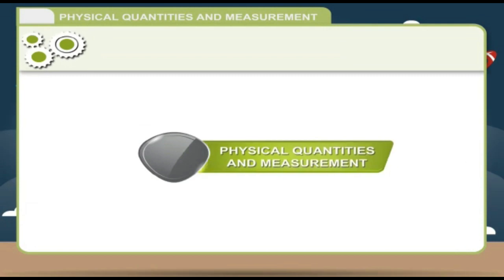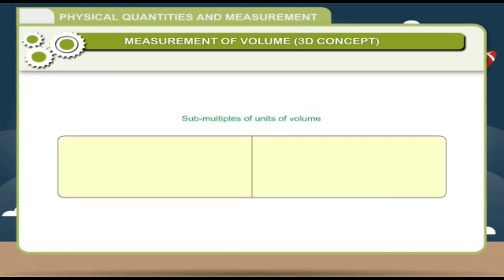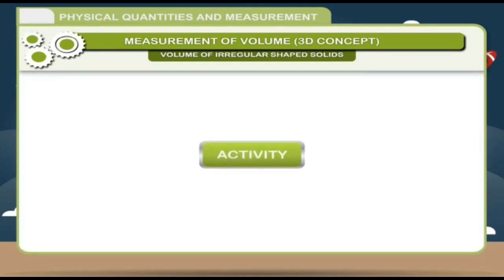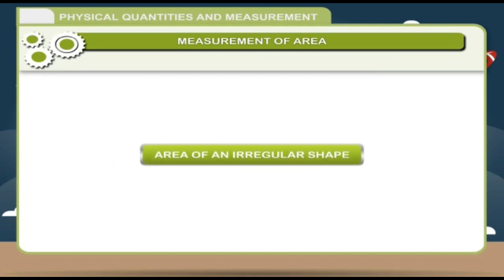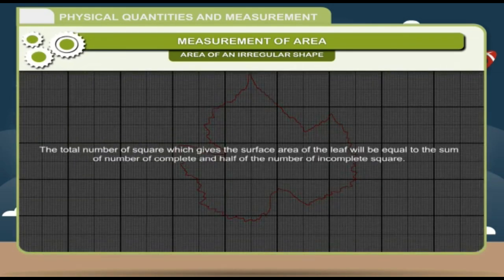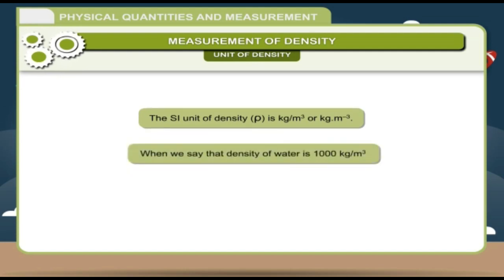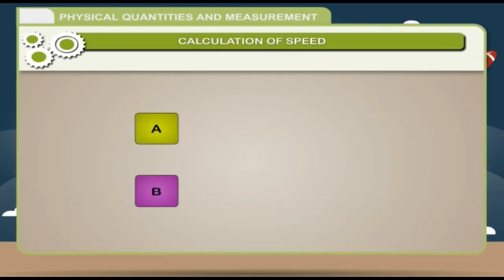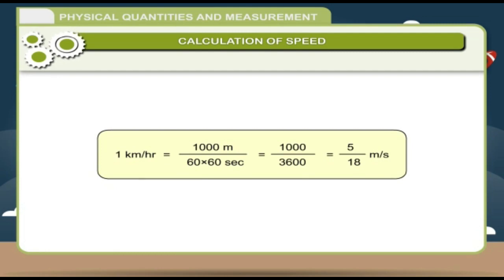Class 7 Units and Measurements